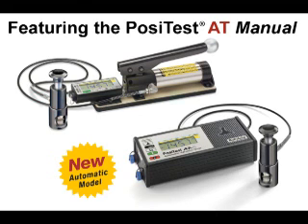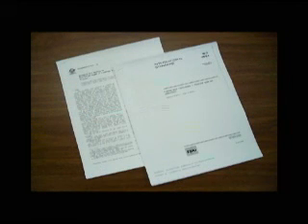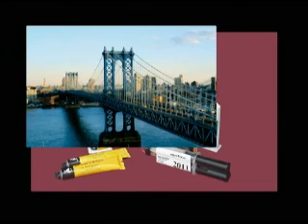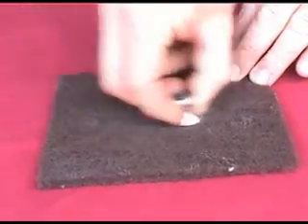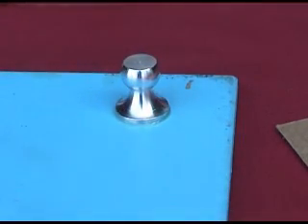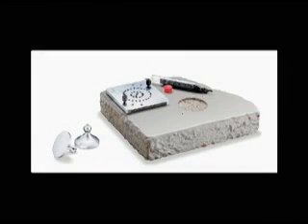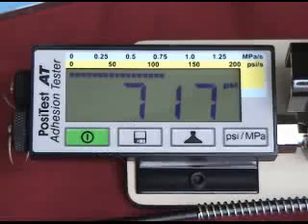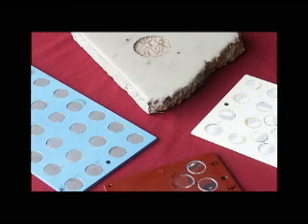HOẠT ĐỘNG MÁY ĐO BÁM DÍNH SƠN TRÊN BỀ MẶT NHỰA, KIM LOẠI, GỖ - MR XUÂN 0904 6 5678 6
Chúng tôi chuyên cung cấp các thiết bị đo kiểm để kiểm tra chiều dầy kim loại, chiều dầy lớp phủ, độ nhám bề mặt, độ bám dính bề mặt.

1.Thiết bị đo
2.Phụ tùng máy
3.Vật tư phụ kiện và tiêu hao
Máy tiện: cán dao, mảnh hợp kim với dao tiện trơn, tiện ren, cắt đứt hãng Pramet, Yamawa, nachi, dao tạo nhám, tu quay Vertex – Đài Loan, tu chết, chấu kẹp; Máy phay: chuôi dao, mảnh hợp kim, collet gá kẹp, dao taro Yamawa – Nhật Bản, đầu phân độ, ê tô cơ, ê tô thủy lực, ê tô khí nén, căn mẫu, bộ kẹp 52 chi tiết, dụng cụ sét dao, dụng cụ tháo dao; Máy mài: đồ gá mài tròn, ê tô máy mài, êtô góc, bàn từ, bộ khử từ, bàn máp, dụng cụ đo
Phụ tùng khuân mẫu như lò so Daido,
4.Dụng cụ cầm tay
5.Trang bị cho nhà xưởng cơ khí